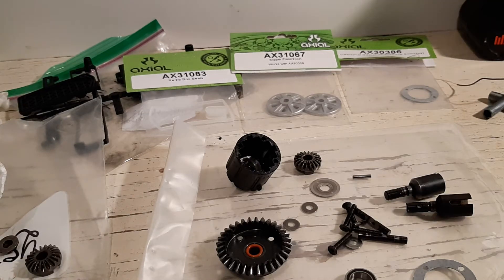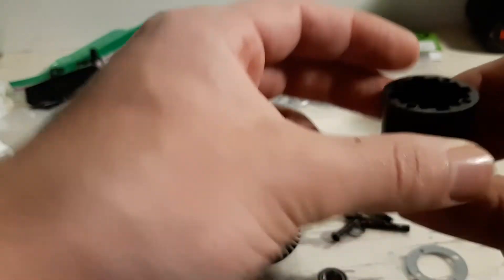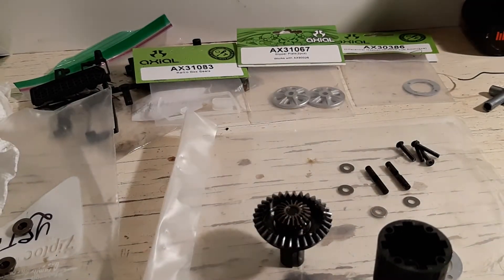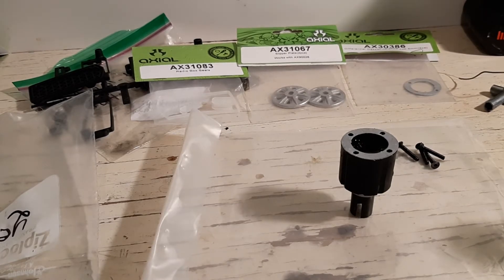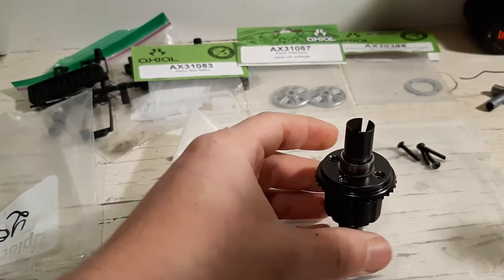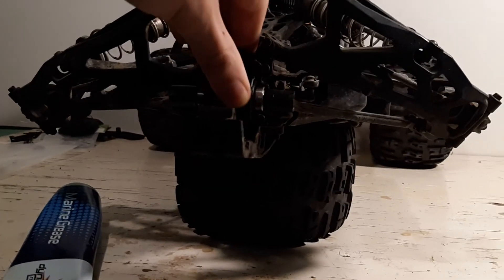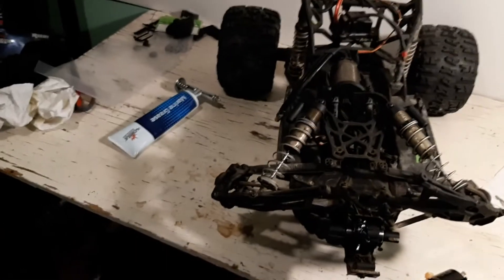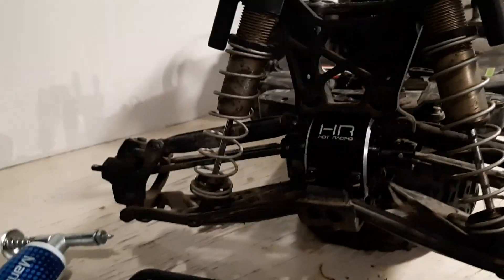Yeti XL putting the front differential back together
Basically just putting my Yeti XL back together and I will be doing some running videos on it soon just going to make another video of repairing it I hope you enjoy leave a comment and like if you enjoy or if this helps you out